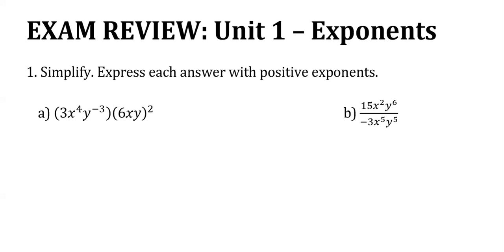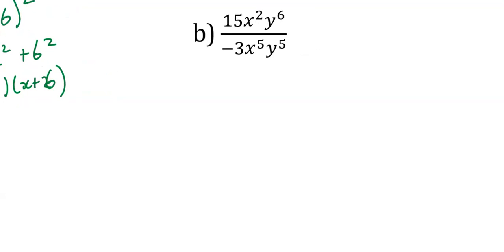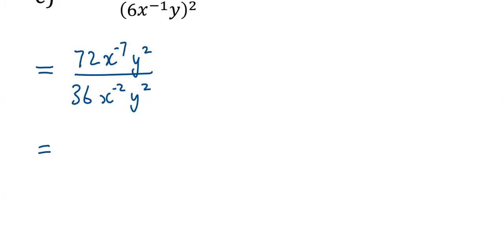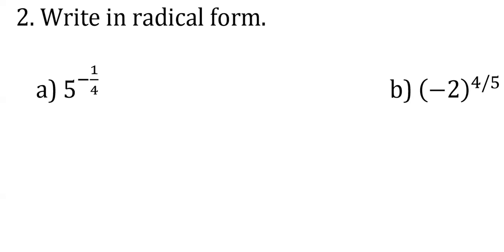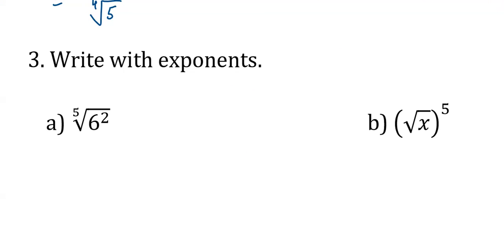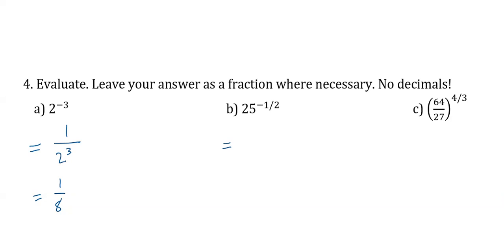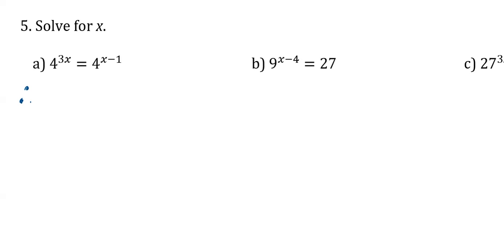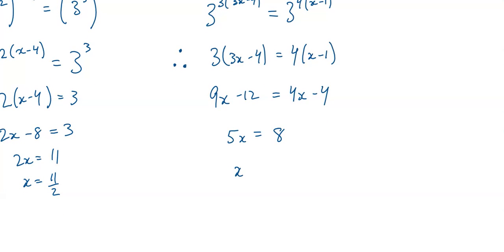Exam Review Unit 5